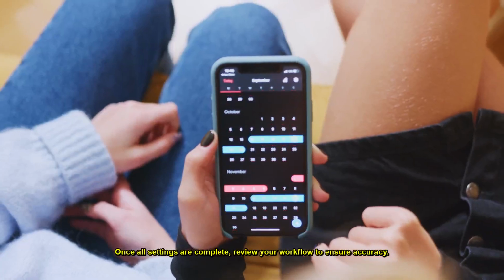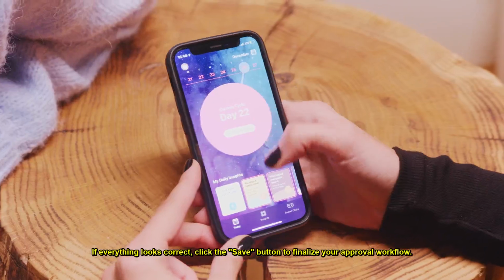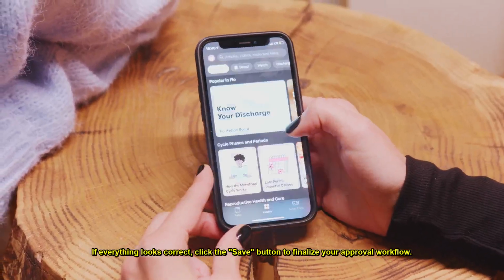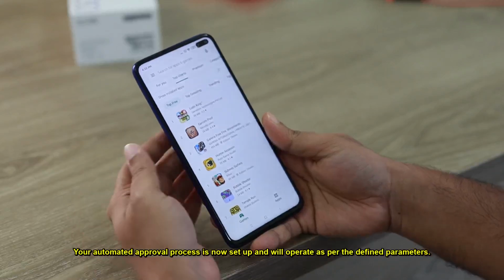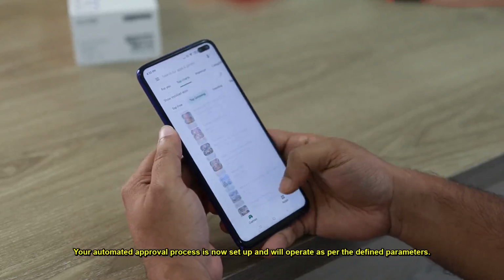How to download Box and automate approvals using AI workflows - Step By Step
In this comprehensive tutorial, we guide you through the process of downloading Box and automating approvals using cutting-edge AI workflows. Whether you're a beginner or looking to enhance your productivity, this step-by-step video will empower you to streamline your document management and approval processes seamlessly. Discover tips, tricks, and best practices to leverage AI technology effectively for your business needs.